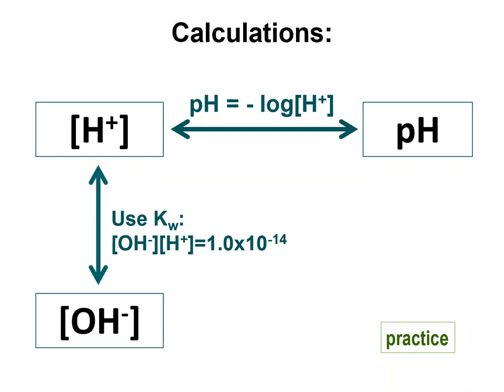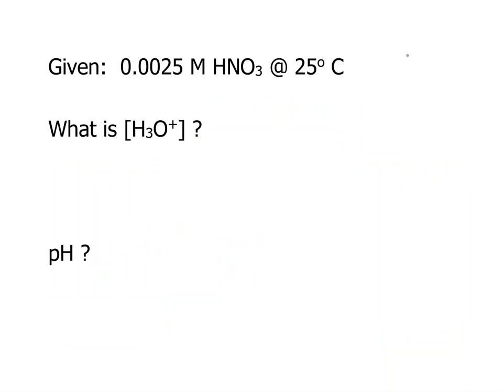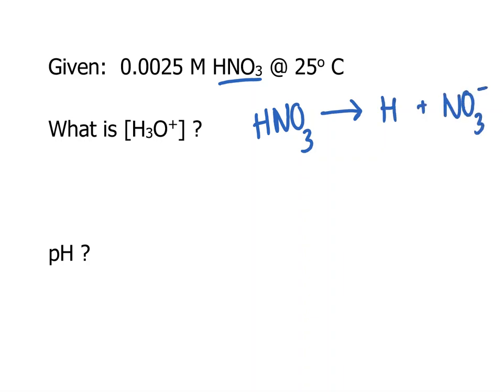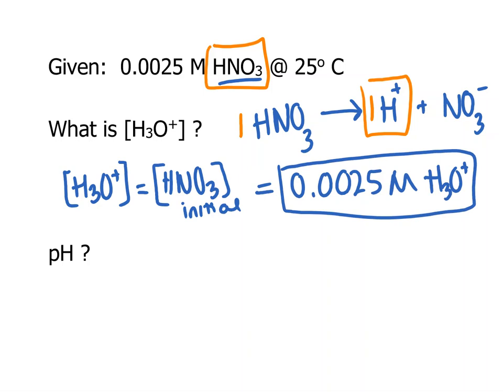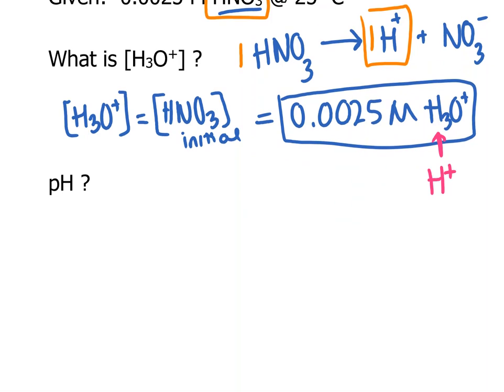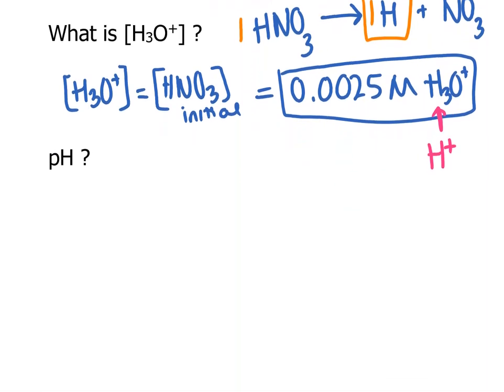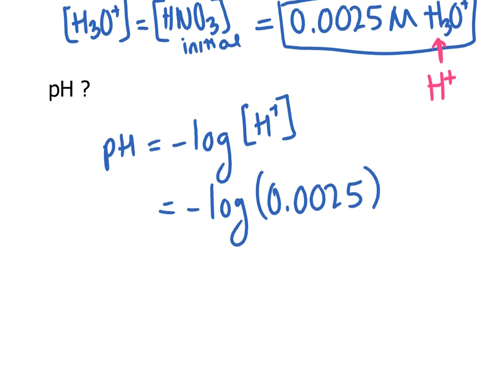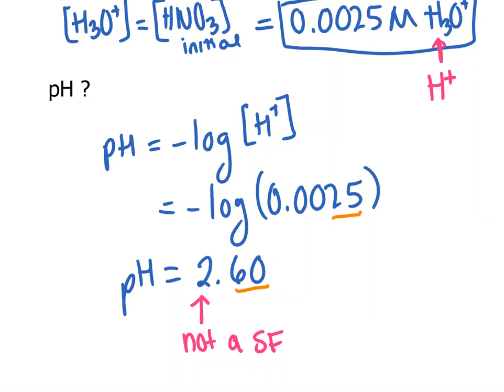equil lecture and problem pH HNO3